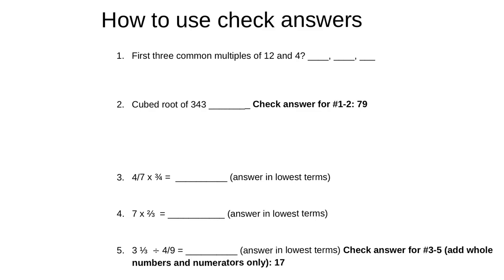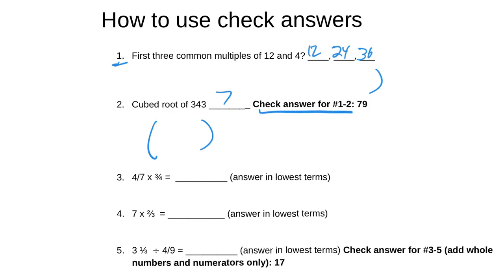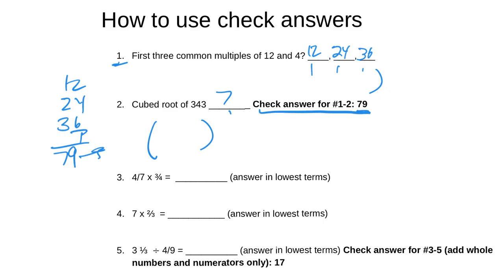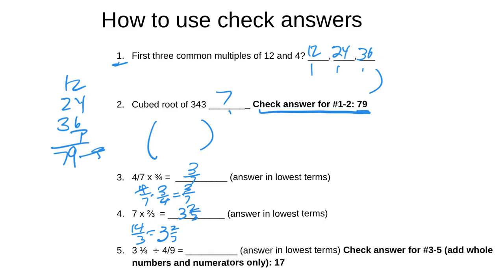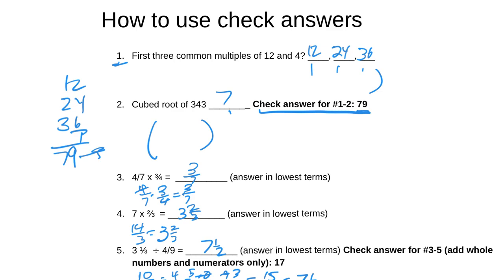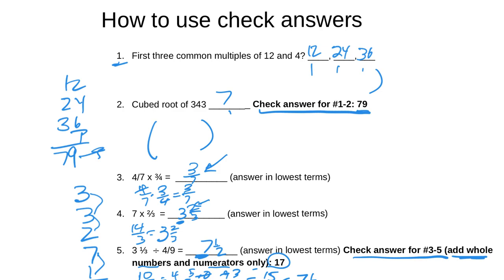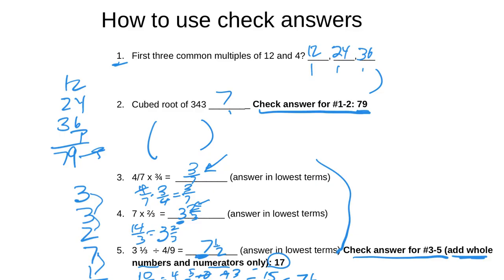How to Use Check Answers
Add the answers. Compare to the given number. If it doesn't match, go back and find your mistake(s.) Fix the answers so they match the check answer total.